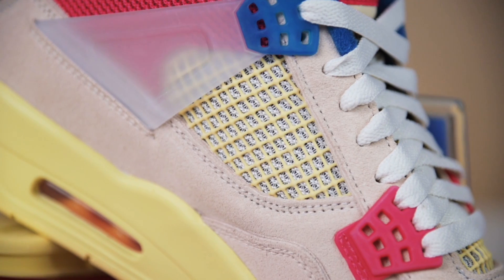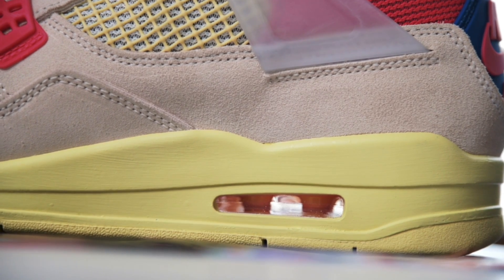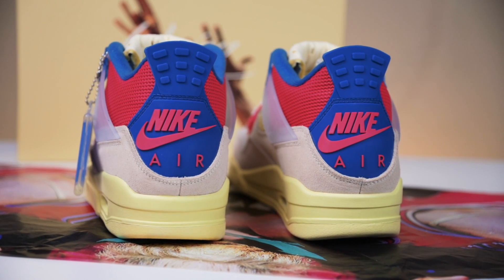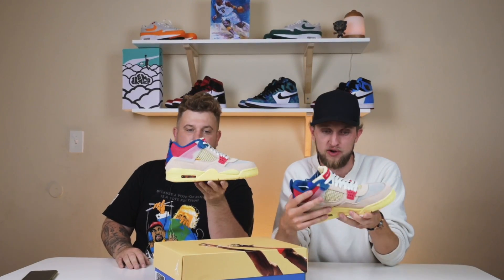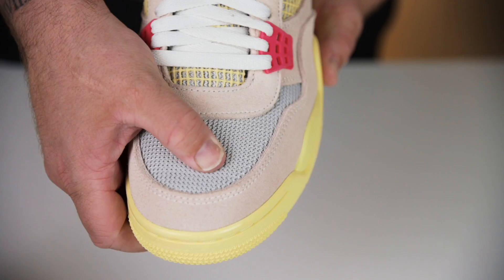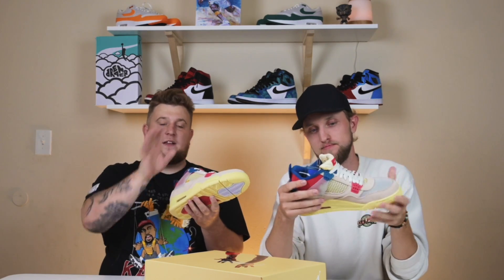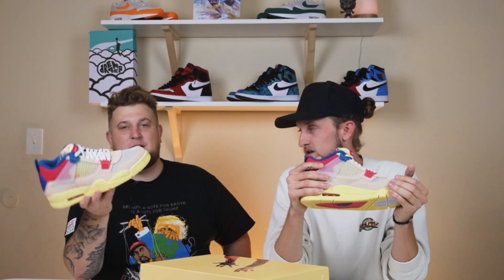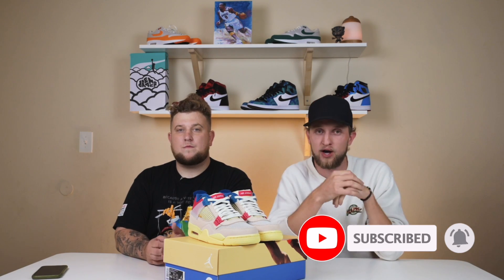Should You HOLD or SELL?! JORDAN 4 UNION Review!!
In this review, Nick and Matt from Swapt take a detailed look at the new Jordan 4 Union in the Guava color-way. This long-anticipated sequel to the Jordan 1 Union does not disappoint.

In this new collaboration between Union LA and Jordan Brand, we see the same attention to detail that we saw with their Jordan 1. They rethink the construction of the shoe which we are both big fans of. Overall this pair of Jordan 4 Unions receive great ratings from both Nick and Matt.

0:00 - Intro
0:56 - Overview
3:13 - Collaboration
4:24 - Wearability
5:38 - Hold or Sell
6:32 - Our Rating
8:11 - Outro

SWAPT CO